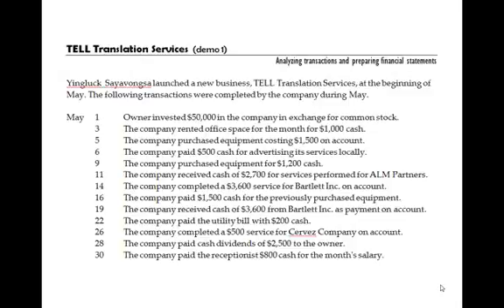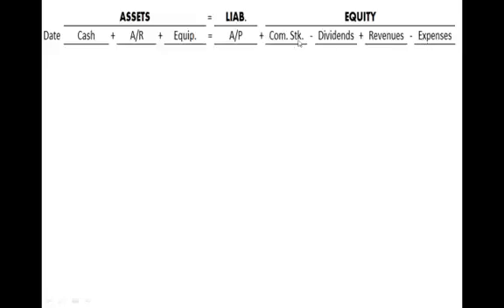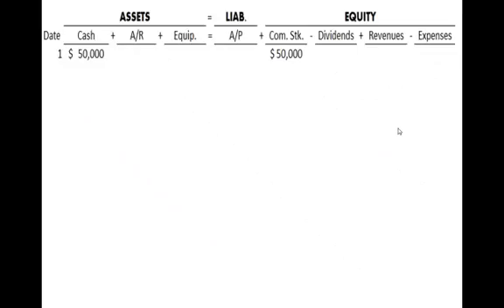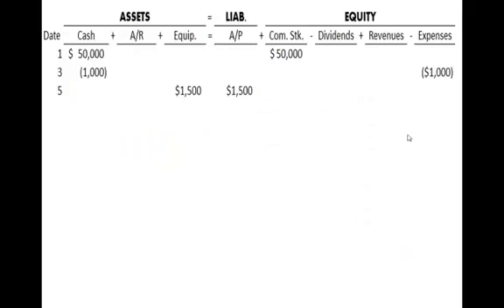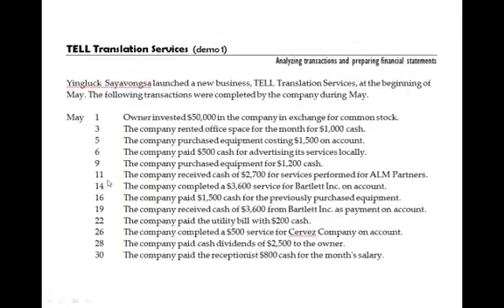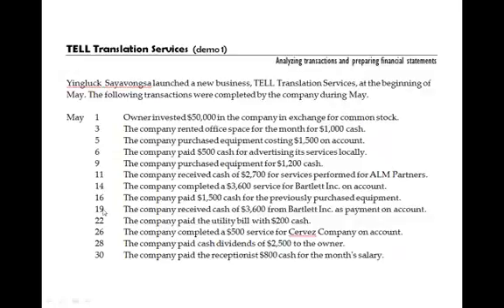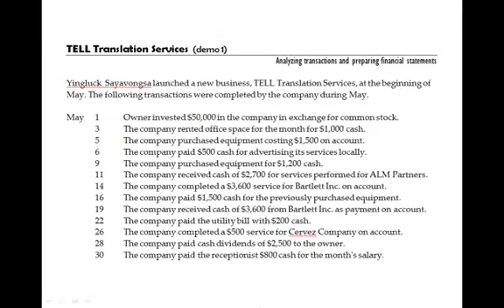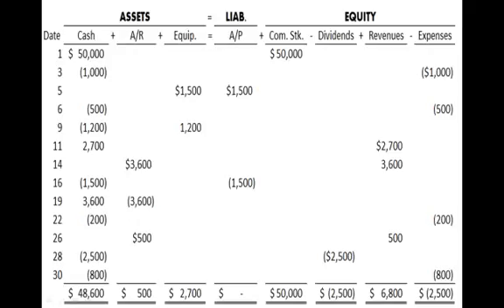Demo 1b (Tell Translation Services)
This 9 minute video explains the solution to Demo 1b (PDF  of exercise available). Work the problem in the PDF, then watch this video.